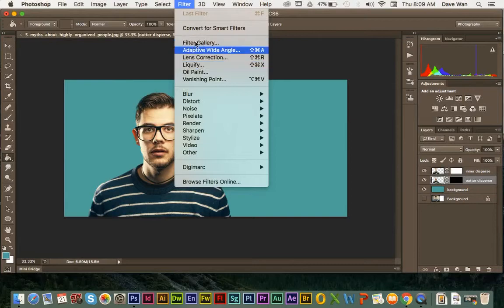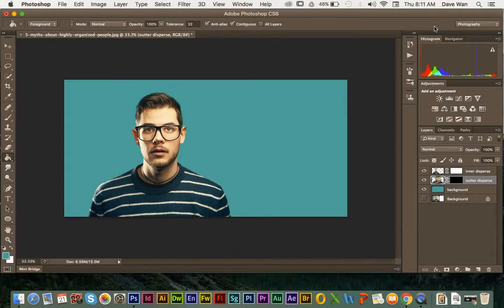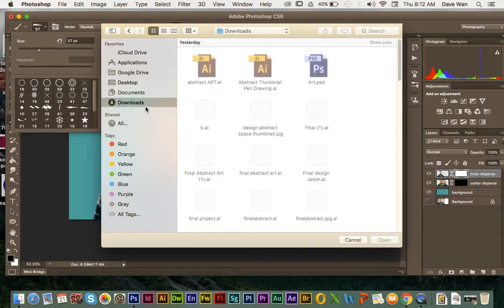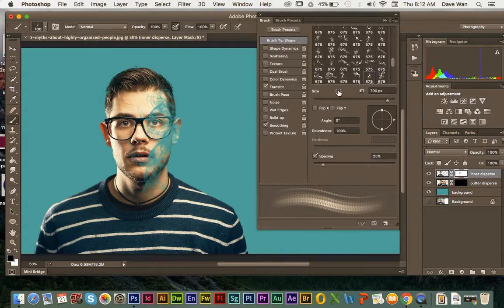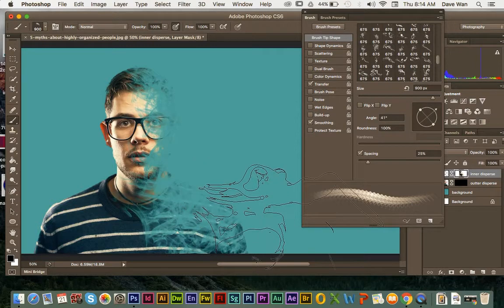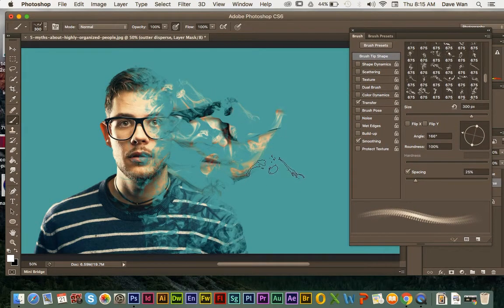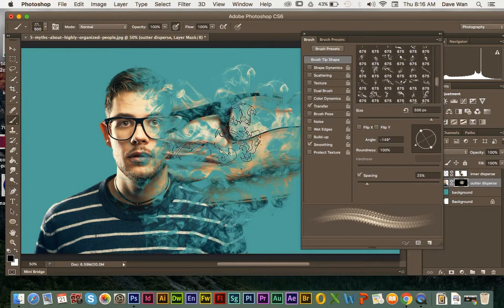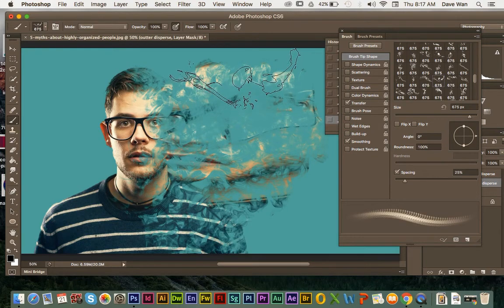dispersion effect updated 2017 part 2